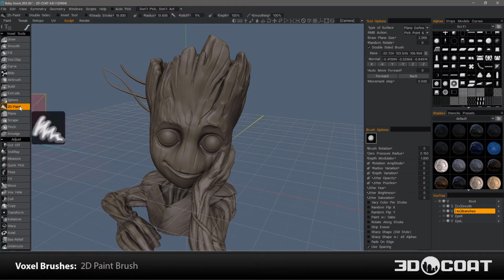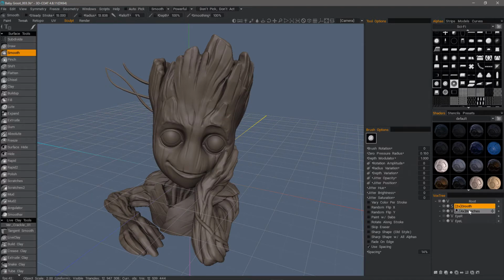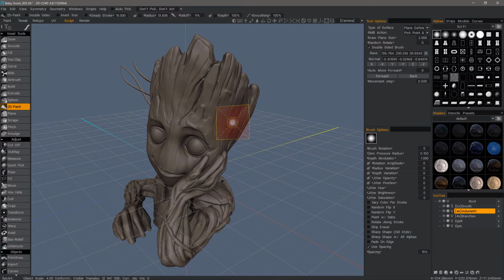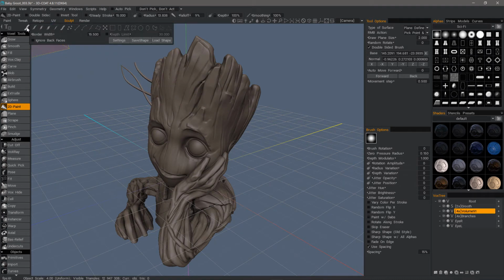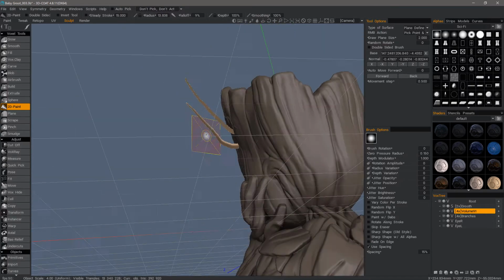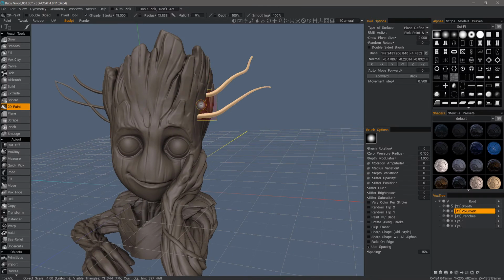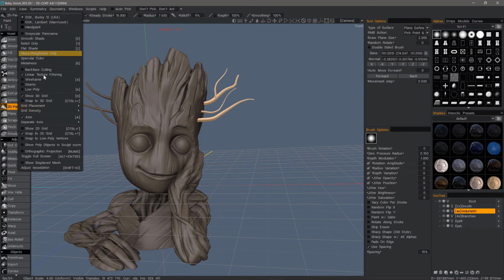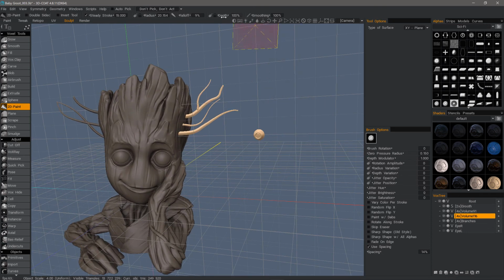2D Paint Brush